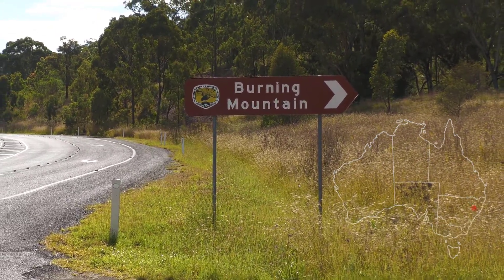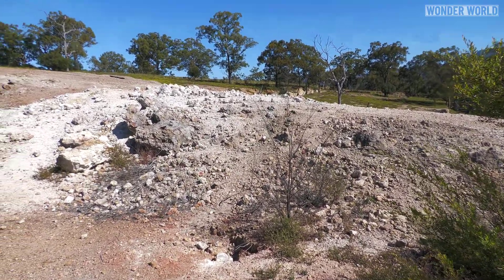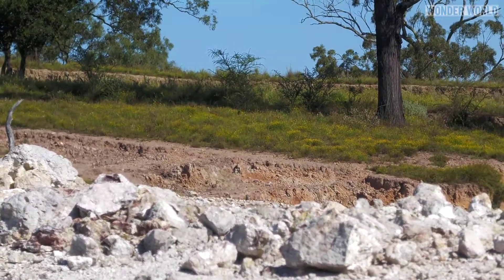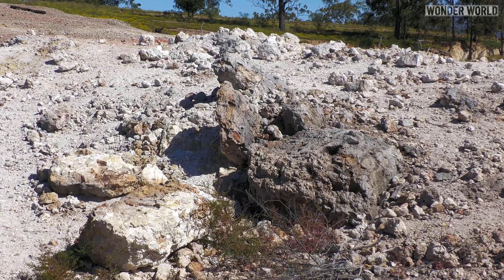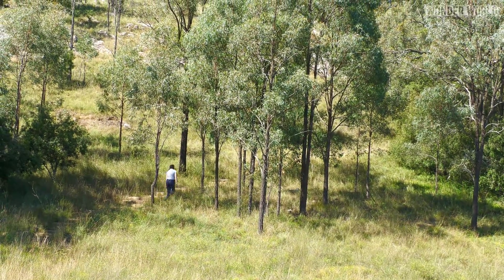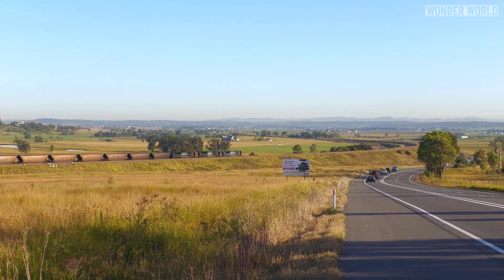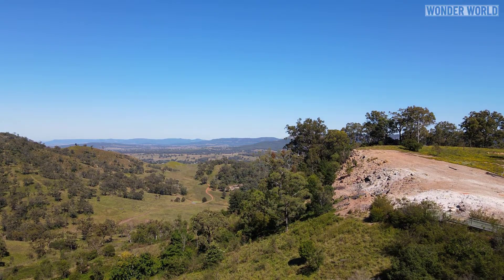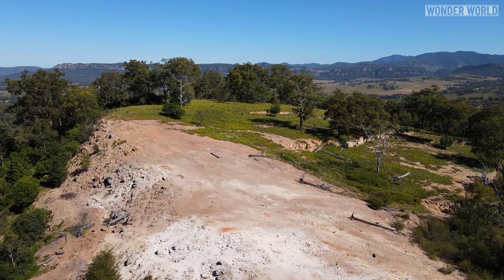This Mountain Has Been Burning For 6000 Years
Burning Mountain in Australia, is the location of the world’s oldest underground coal fire, which has been burning for around 6000 years.

Smoking was first observed coming out of the mountain in 1828, and research shows that the coal seam ignited around 6000 years ago, and continues to burn the coal seam at around 1 meter per year.

There are many cracks in the surface which allow cool air to reach the fire below, this intake of air has created a blast furnace effect on the burning coal 30 Mtrs below the surface, raising the temperature of the fire to around 1700 degrees Celsius.

To this day you can see permanent thermals of rising hot air coming out of the summit, and the surrounding dirt & rocks are almost bleached white from the heat.

CREDIT LINKS

► Filmed by Wonder World in NSW Australia